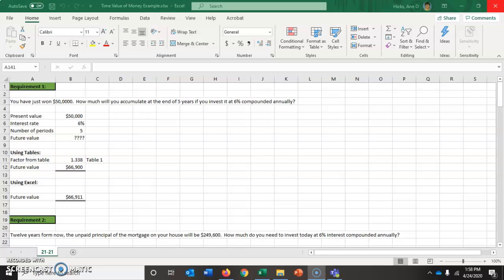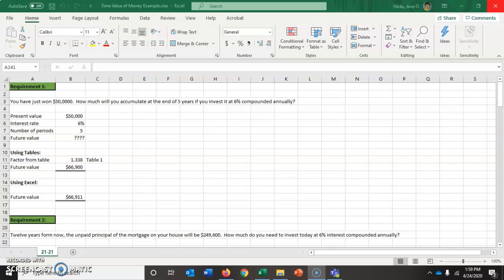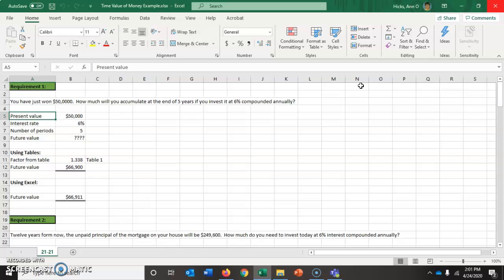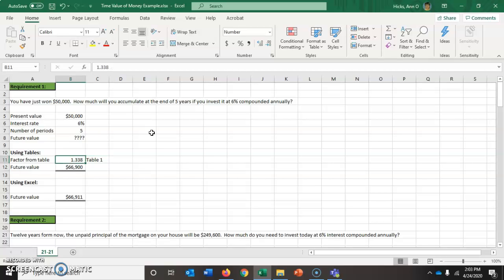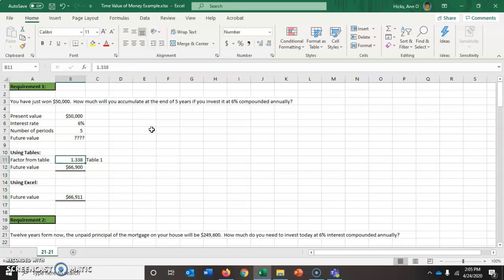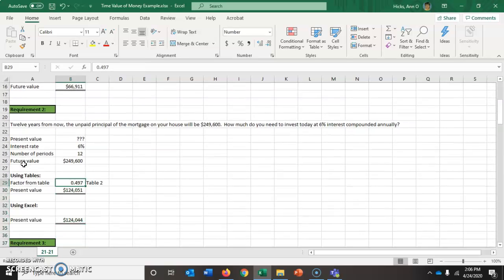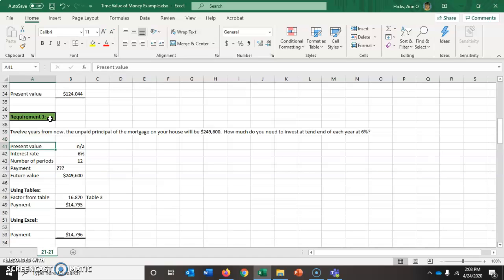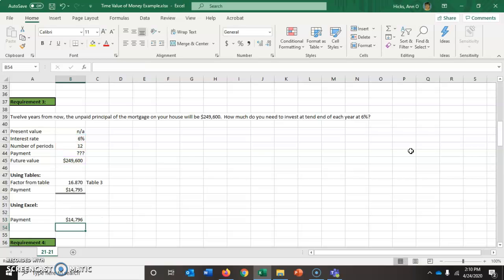Time Value of Money Example #1